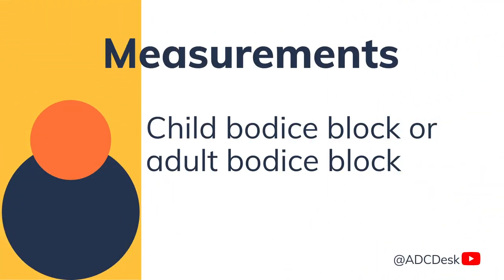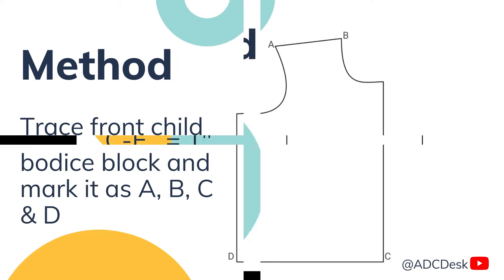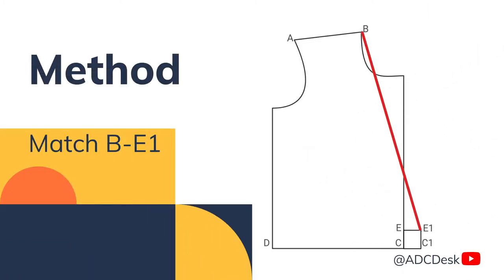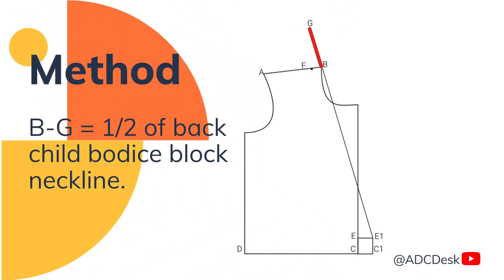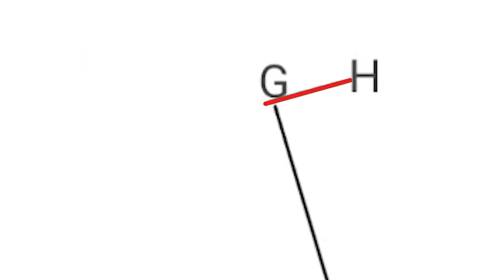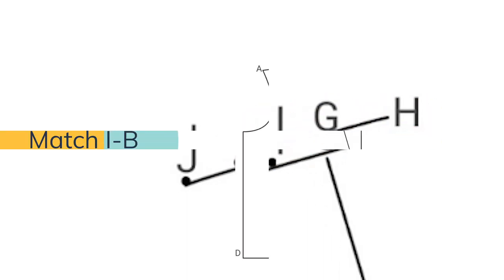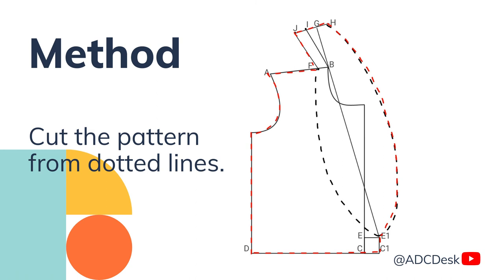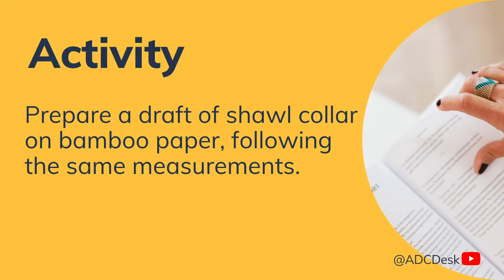How to Draft Shawl Collar | ADCDesk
A shawl collar is a rounded collar combined with a lapel having a V-neckline that extends over the chest and tapers near the waist. The collar is generally seen on jackets, blouses,  cardigan sweaters, etc. Shawl collar has its origins in the Victorian smoking jacket.